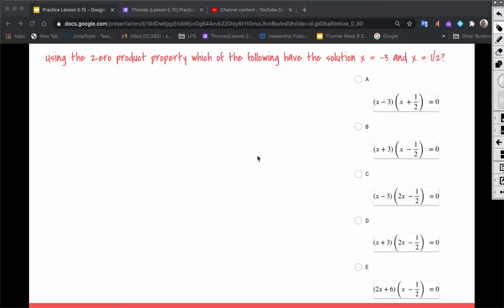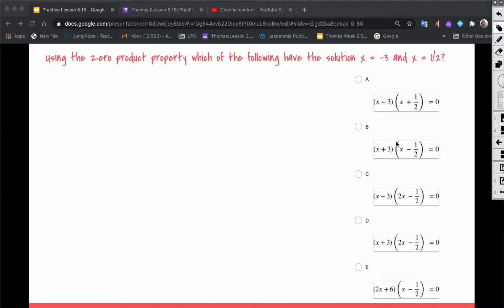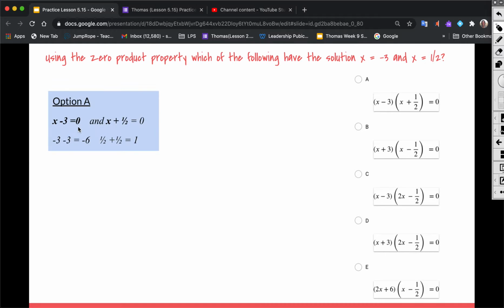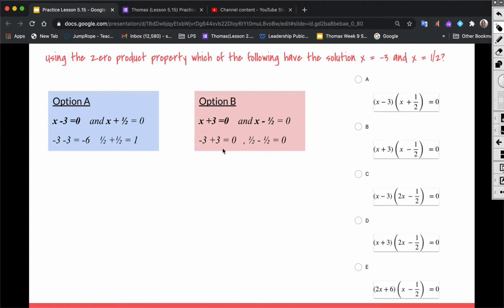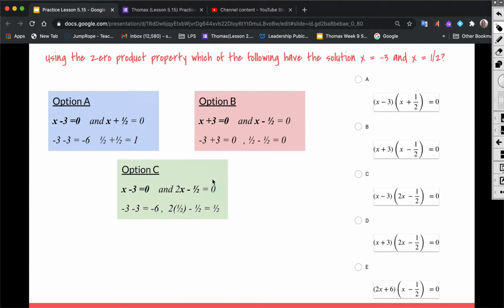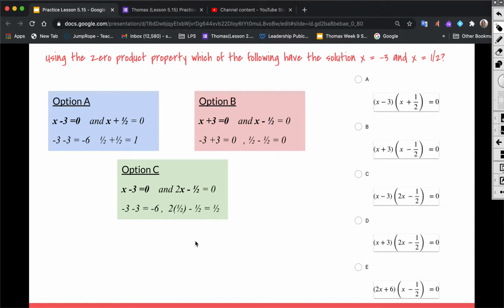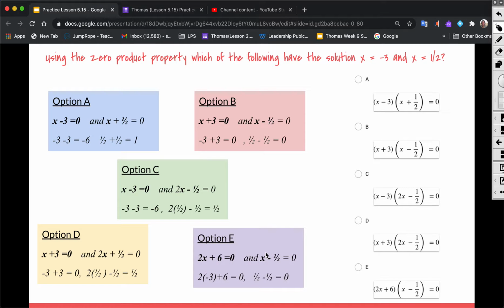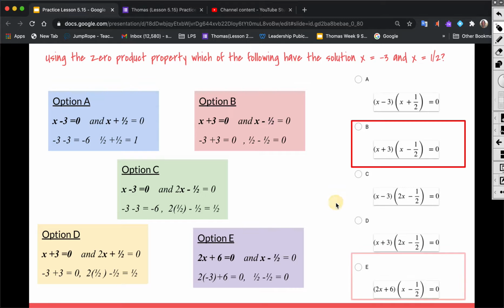Lesson 5.12 Q6 Explanation